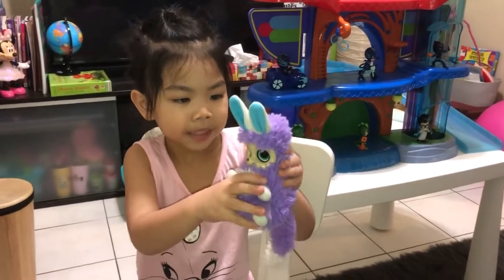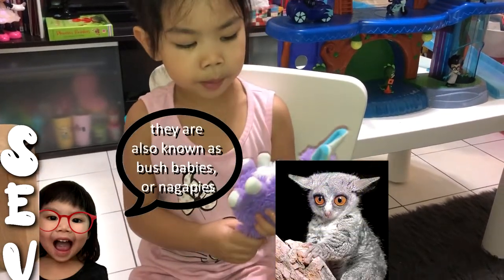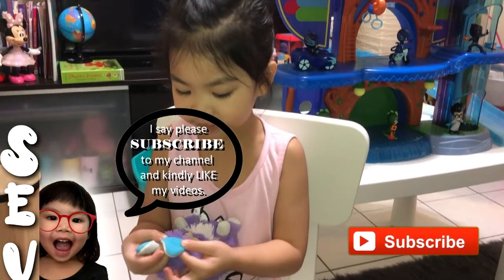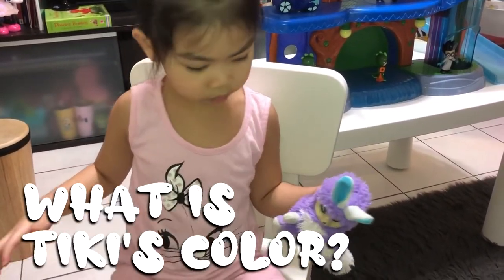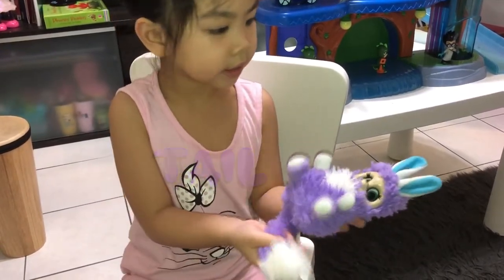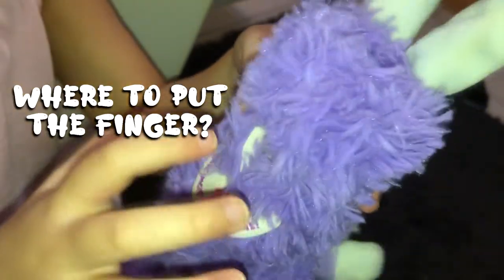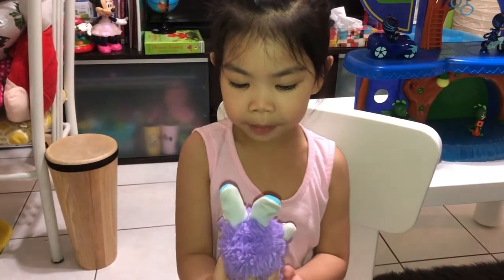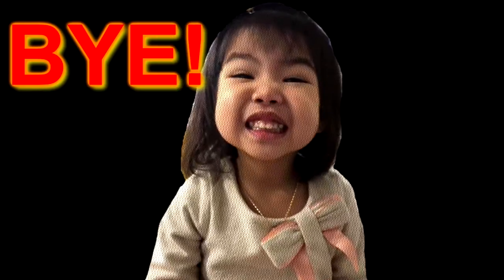Toy Review Bush Babies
Toy Review of Bush Babies by Sev